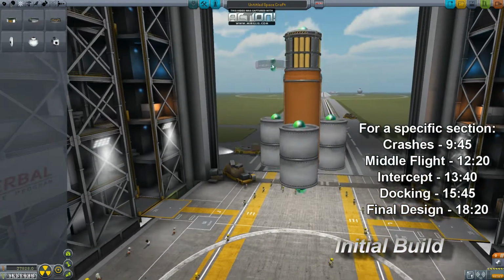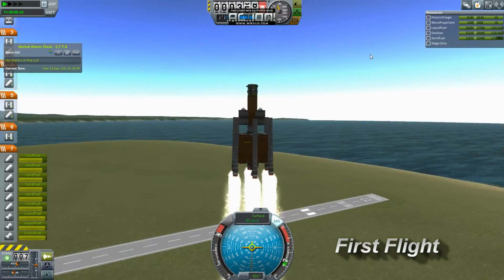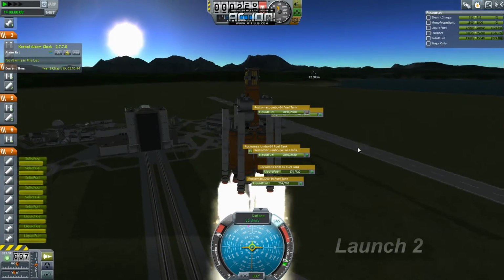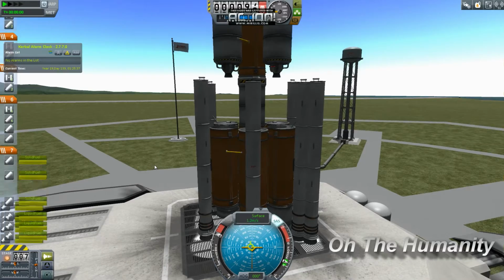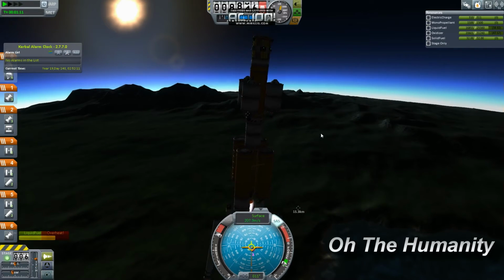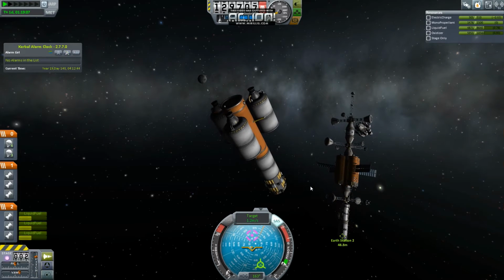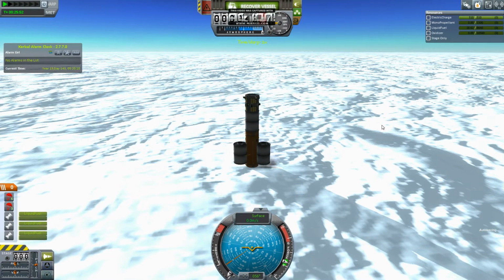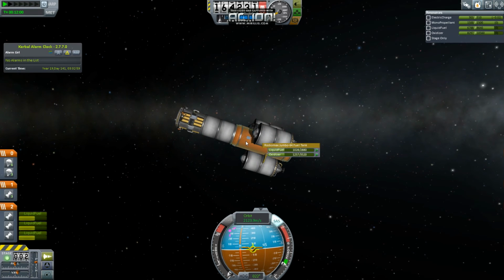Kerbal Space Program: Orange Fuel Tank Lift Test - Part 3: Delivery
The 3rd and I think final test to build a space station fuel delivery vehicle.  Delivers at least 2 orange fuel tanks and 2 large mono tanks for around $230K.  Starts with initial design and testing, several iterations, delivery, then a final design being placed into orbit for later.

The game is made by a small developer, under $30, in a very refined alpha and is incredibly fun.  I highly recommend it.

This video contains footage of Kerbal Space Program developed by Squad.